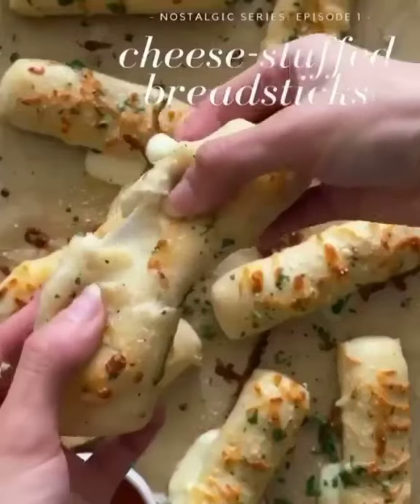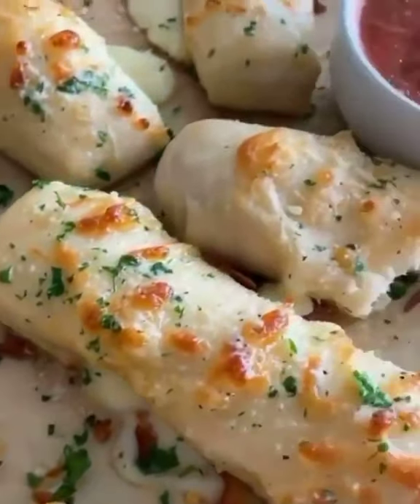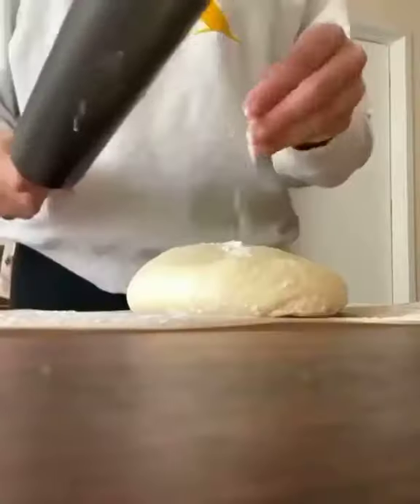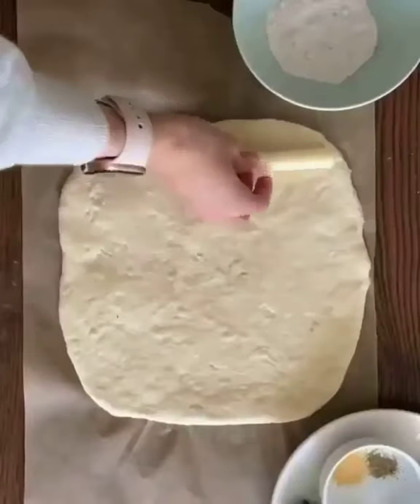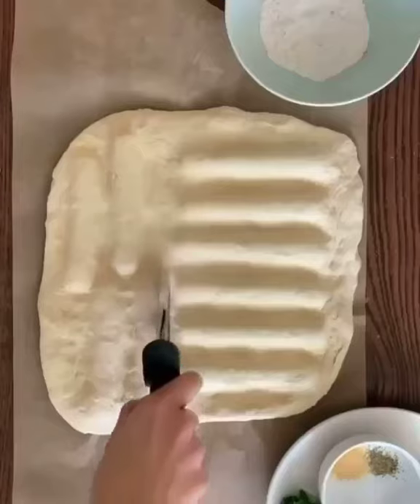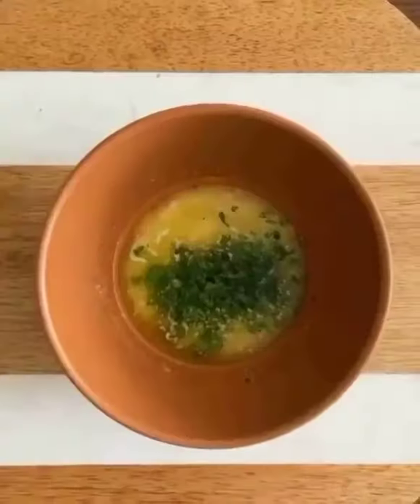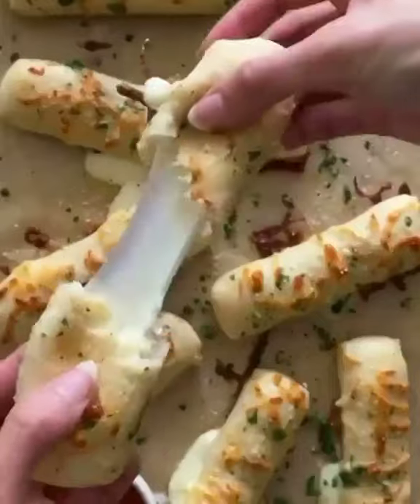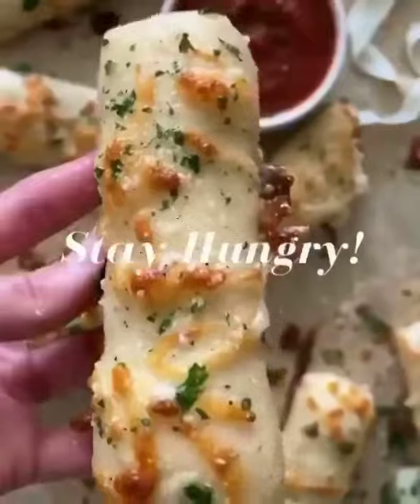Cheese Stuffed Bread sticks🤤🤤